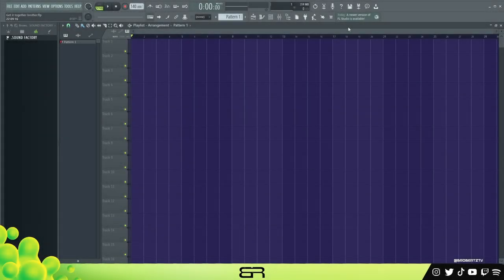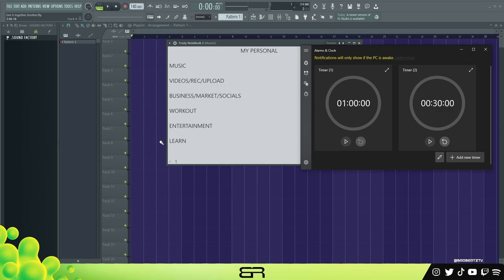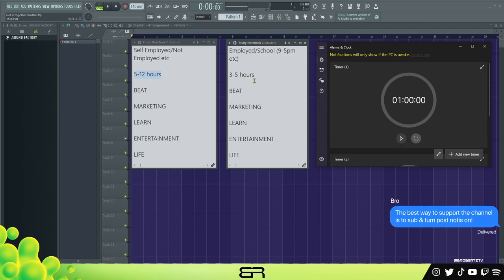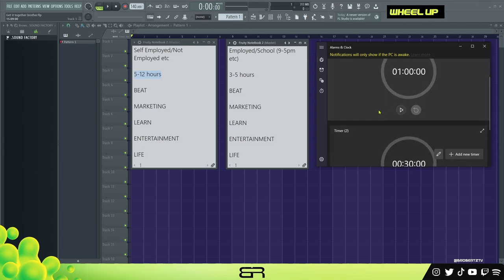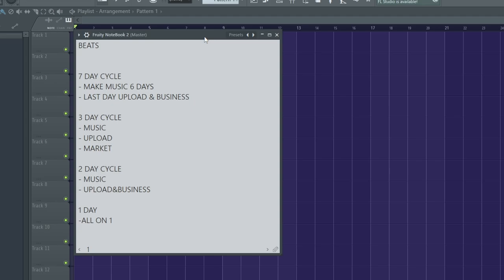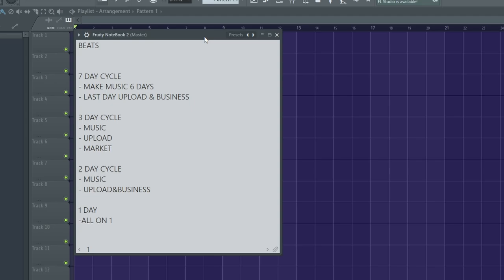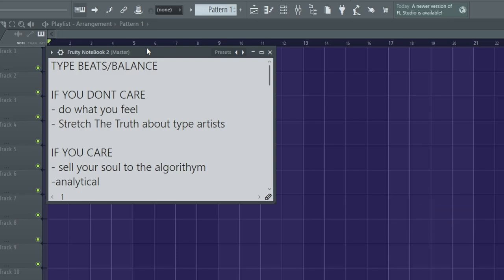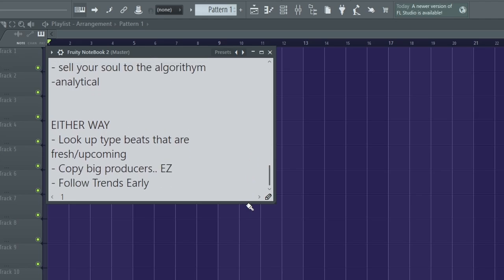How To Balance Your Time As A Producer ⌚💪 (Max Efficiency)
▼ 𝙀𝙓𝙋𝘼𝙉𝘿 𝙈𝙀 ▼

↳ 𝗖𝗛𝗔𝗣𝗧𝗘𝗥𝗦 & 𝗩𝗦𝗧𝗦
00:00 - Post Notis ON! and Sub.
00:30 - What I Do Everyday
02:01 - Status
03:23 - Cycles
05:27 - Sell Soul (not actually)

 "𝗗𝗢𝗣𝗘&𝗗𝗜𝗙𝗙𝗘𝗥𝗘𝗡𝗧"
fl studio 20 tutorial, fl studio for beginners trap,fl studio, fl studio for beginners, fl studio for dummies, fl studio beginner tutorial, fl studio basics, how to make melodies fl studio